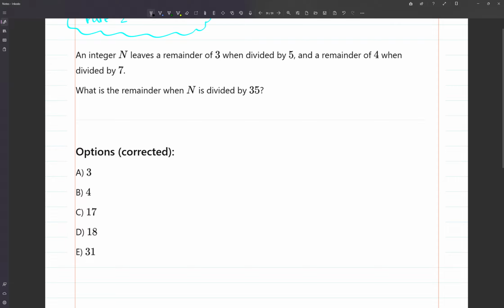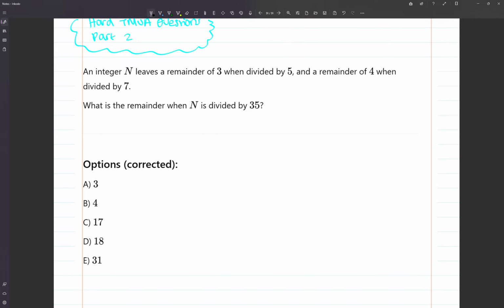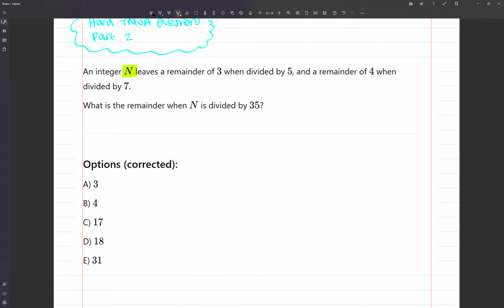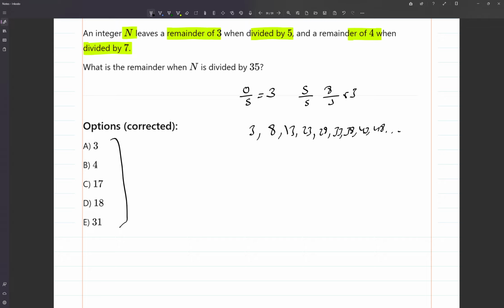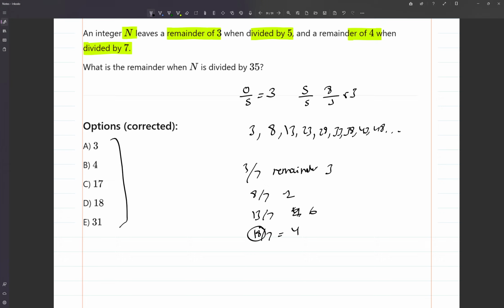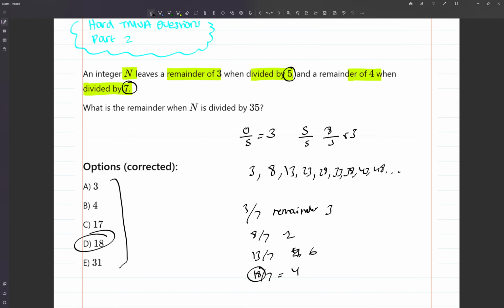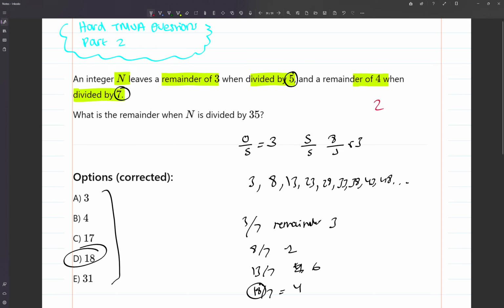Daily Hard TMUA Paper 1 Questions | Part 2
Each day, I’ll post a challenging TMUA Paper 1 question with a full solution and explanation to help you develop the reasoning and problem-solving skills needed to ace the TMUA.

✅ Perfect for students preparing for TMUA 2025 and beyond
✅ Focus on Paper 1: Mathematical Thinking
✅ Questions inspired by past papers and high-level practice
✅ Full solutions and clear explanations provided